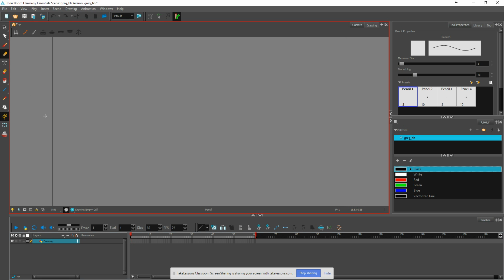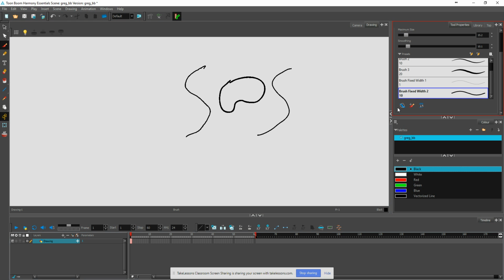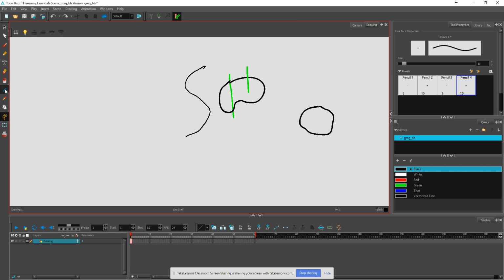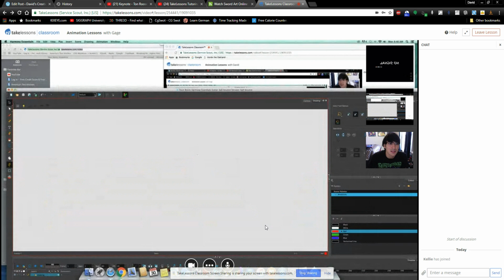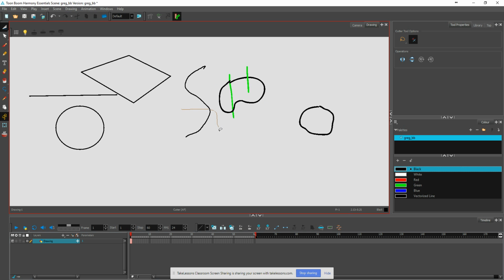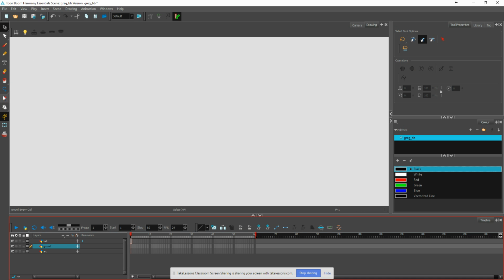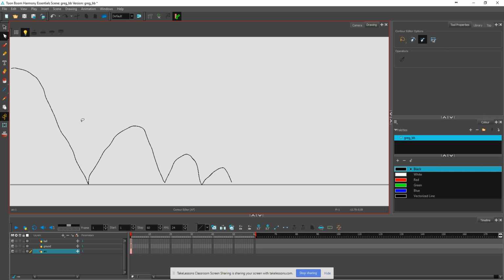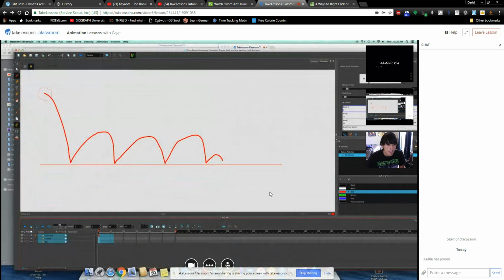TakeLessons Tutoring Session 10302017